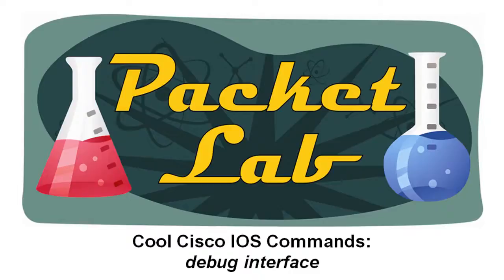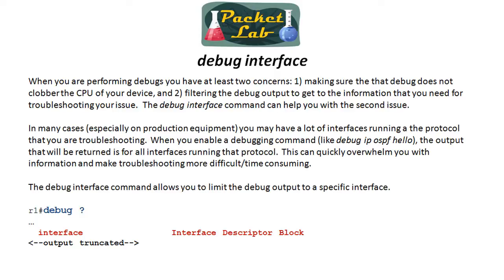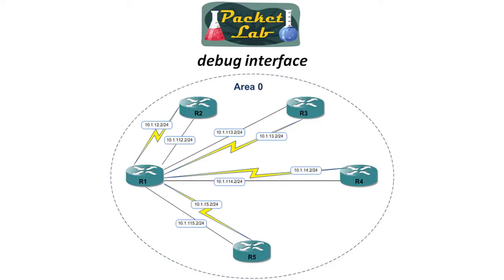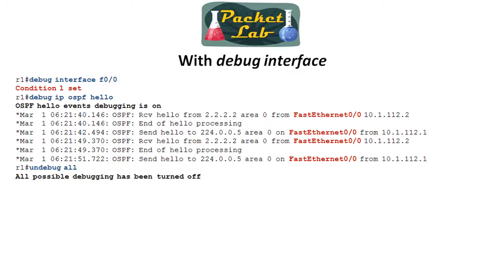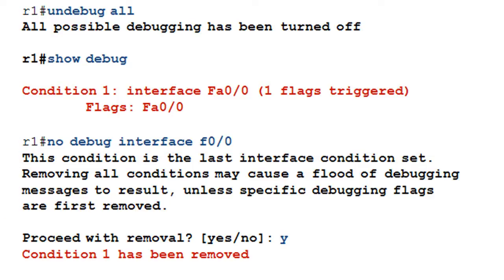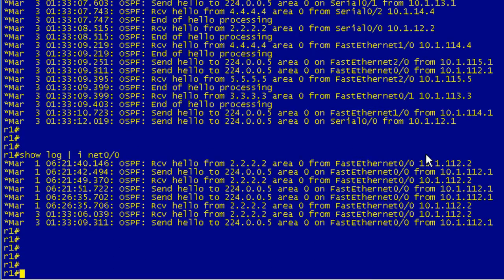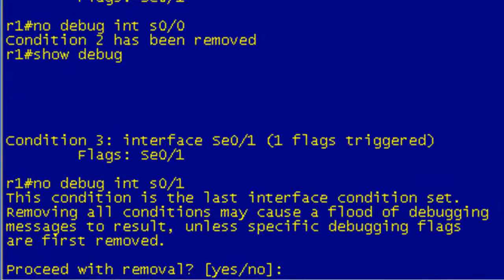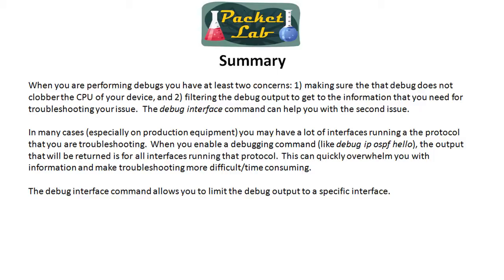Cool Cisco IOS Commands - debug interface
When you are performing debugs you have at least two concerns: 1) making sure the that debug does not clobber the CPU of your device, and 2) filtering the debug output to get to the information that you need for troubleshooting your issue.  The debug interface command can help you with the second issue.

In many cases (especially on production equipment) you may have a lot of interfaces running  the protocol that you are troubleshooting.  When you enable a debugging command (like debug ip ospf hello), the output that will be returned is for all interfaces running that protocol.  This can quickly overwhelm you with information and make troubleshooting more difficult/time consuming.

The debug interface command allows you to limit the debug output to a specific interface.